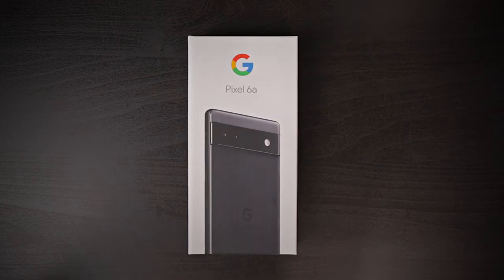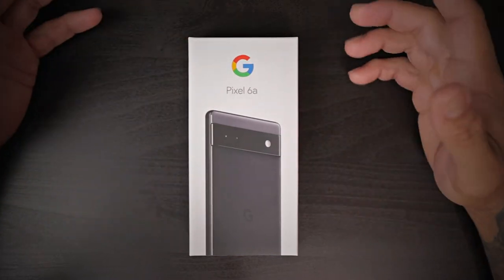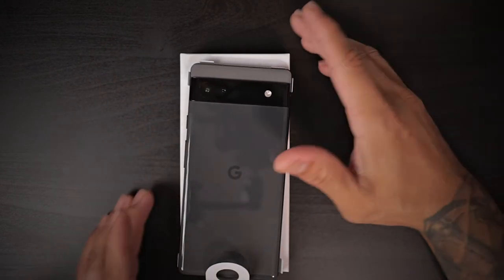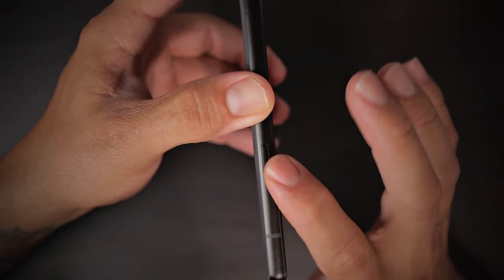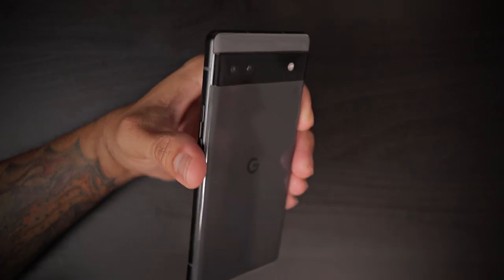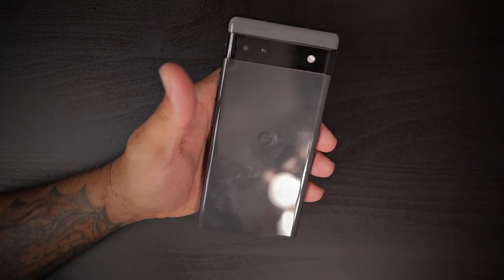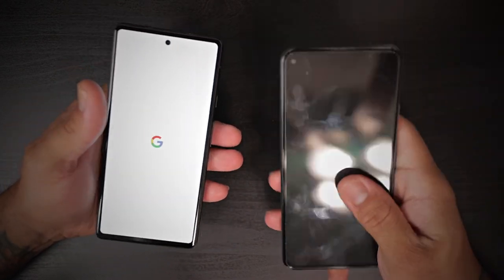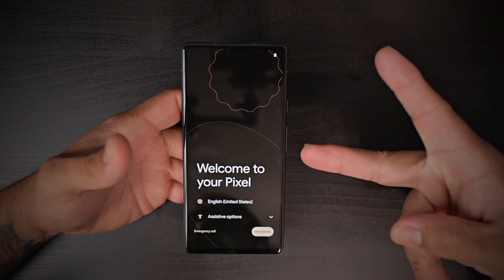Google Pixel 6a | Best Cheapest Phone to Buy!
Amazon Store:
Try Twitch Prime:

Amazon Wish List :